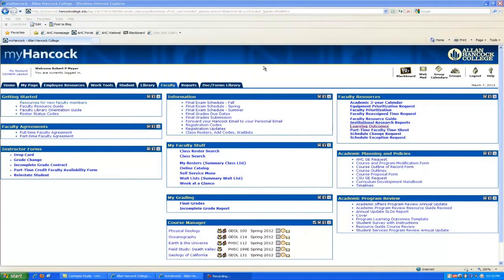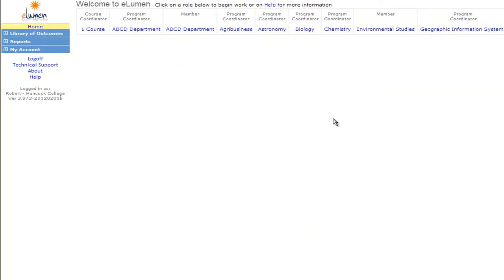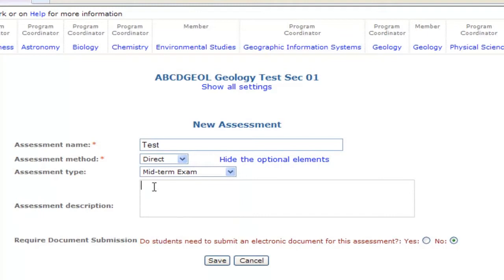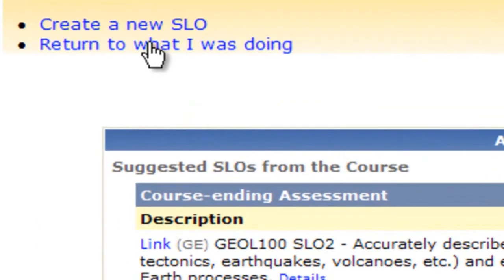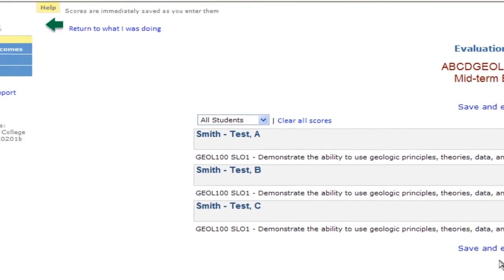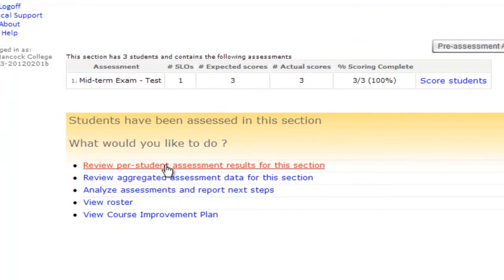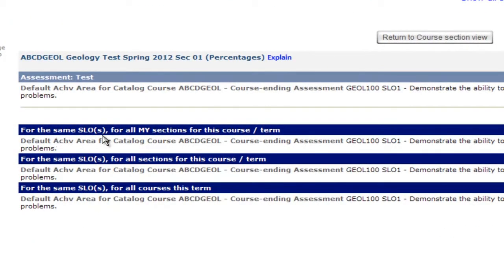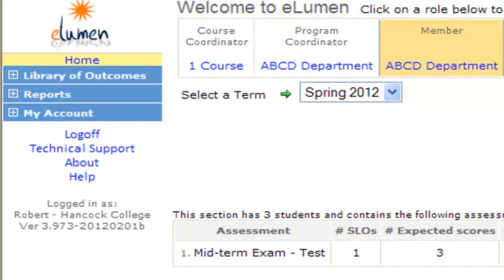eLumen - How to input data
Rob Meyer provides a overview of inputting data and scoring students in eLumen.